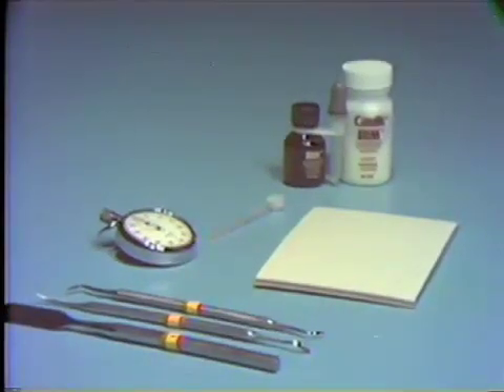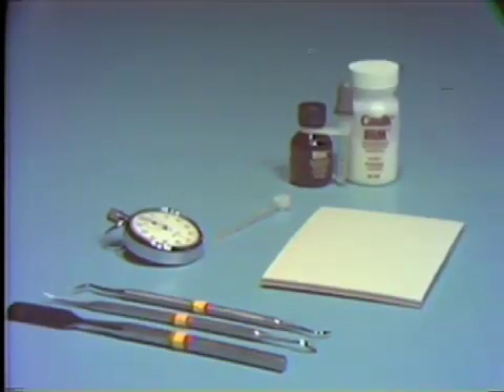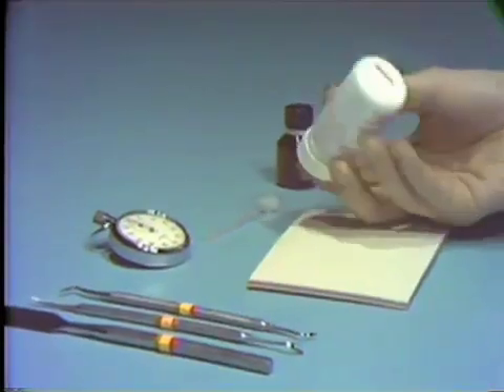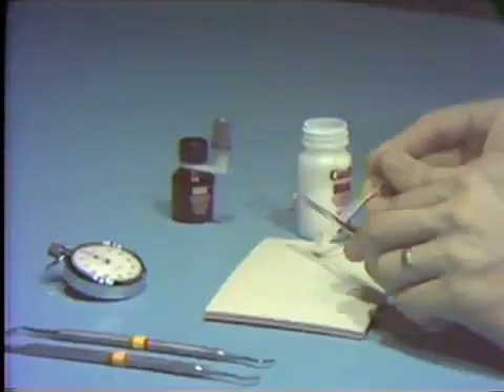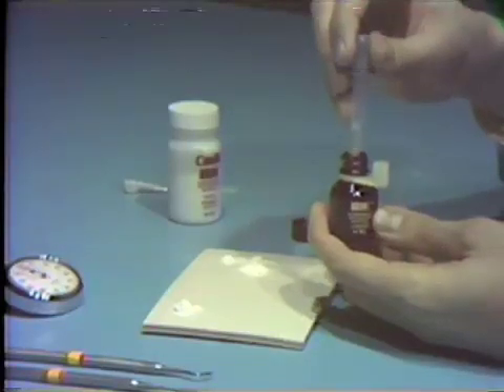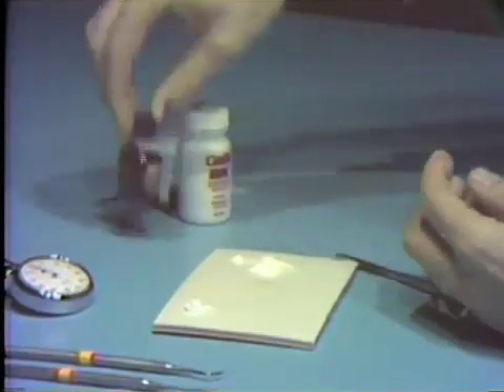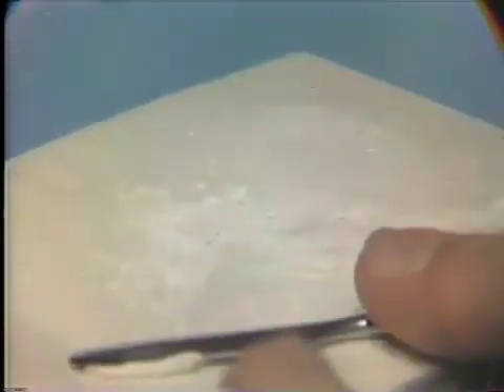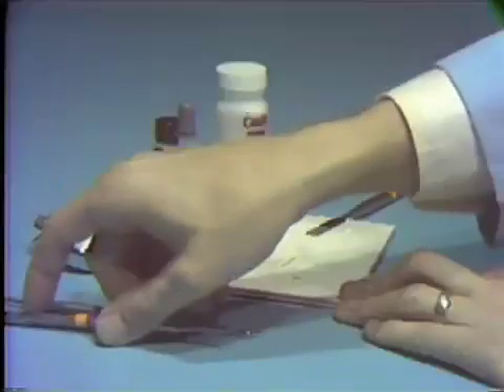Zinc Oxide-Eugenol: Intermediate Restorative Material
Demonstrates the armamentarium of and the procedure used in mixing of a polimer reinforced Zinc Oxide Eugenol cement.  Original air date: January 11, 1980. This footage is presented for historical purposes only and may depict procedures that are no longer part of modern dental practice.